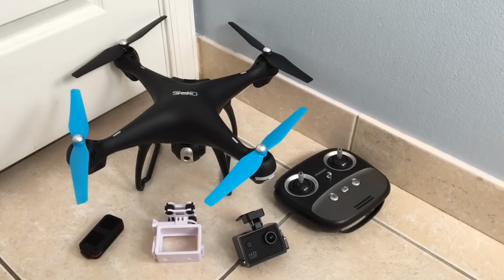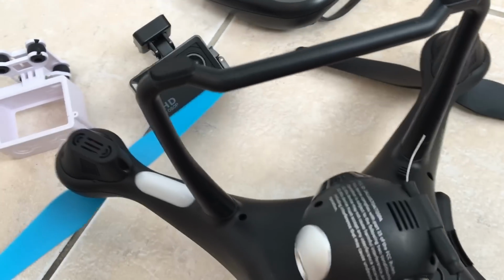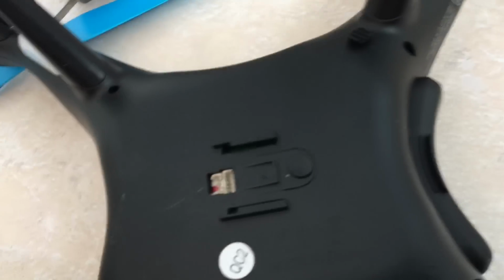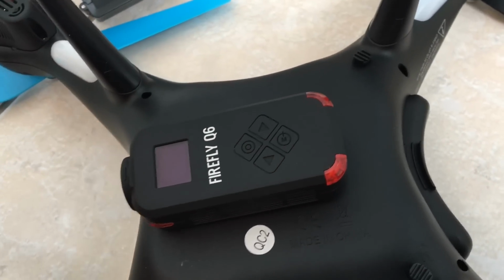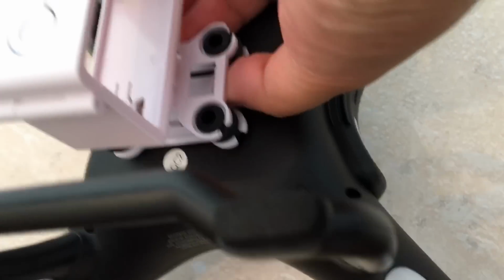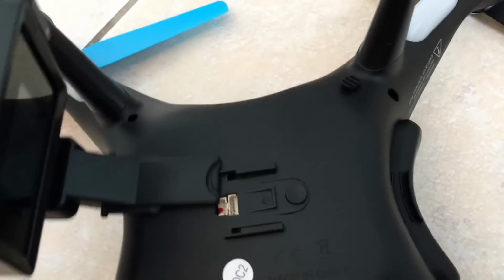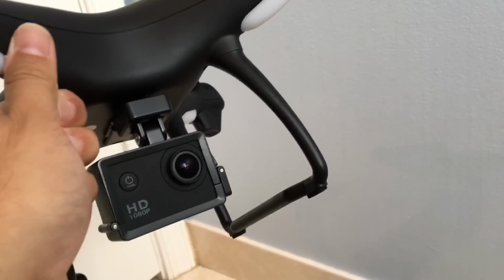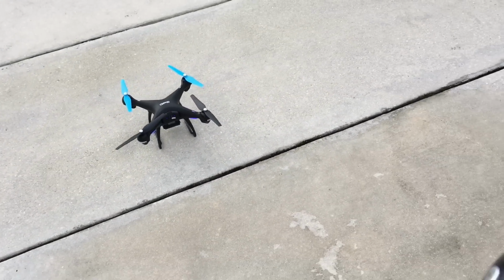Shadow Drone GoPro Mounts!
Here are some cool GoPro (or Action Cam) mount options for the new Promark GPS Shadow Drone (aka SJRC S70W or Holy Stone HS100).

or you can buy Velcro adhesives at your corner store and attach a RunCam, Mobius, FireFly Q6, OnePaa X2000, Foxeer Legend 3, etc.

Here's the GoPro Hero 4:

Promark GPS Shadow Drone: